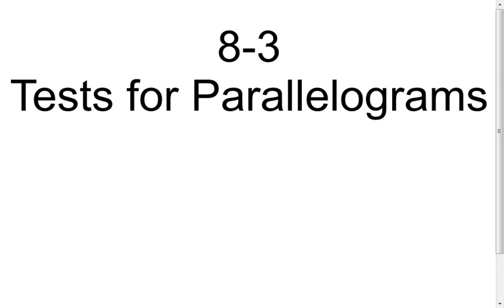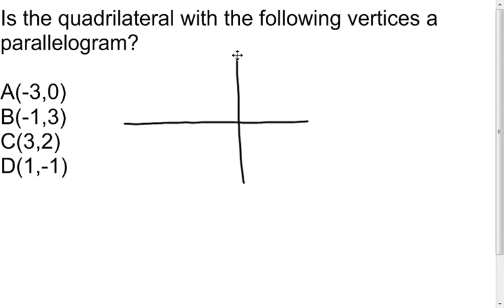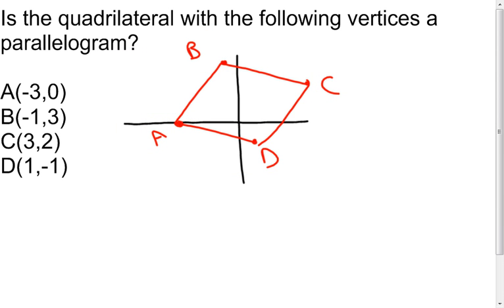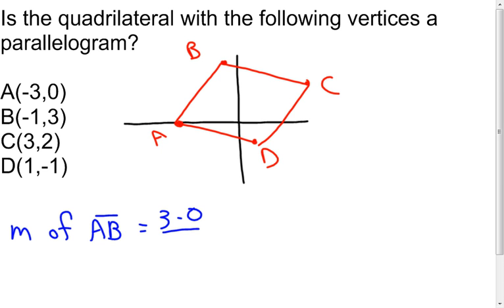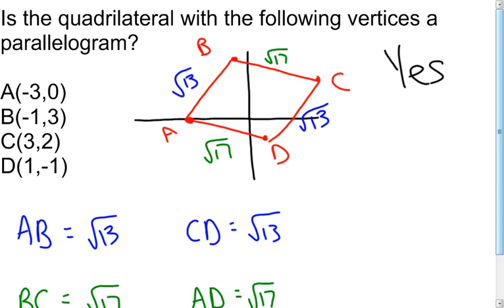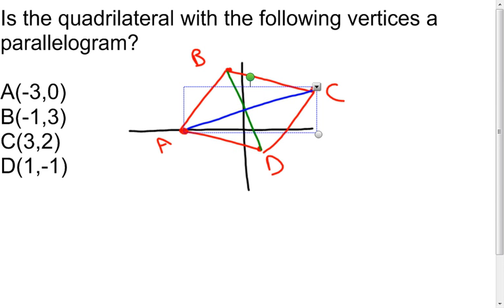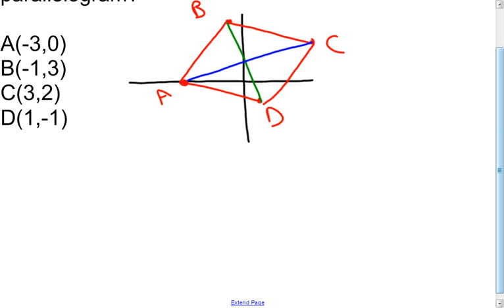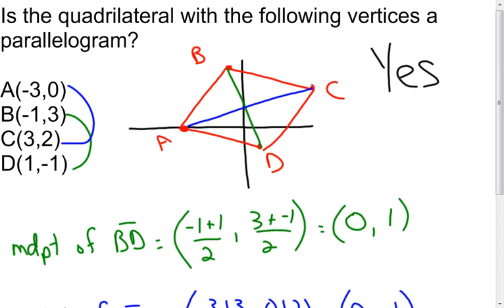8 3 Tests for Parallelgorams Examples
One example using three different approaches to proving a quadrilateral is a parallelogram on the coordinate plane.